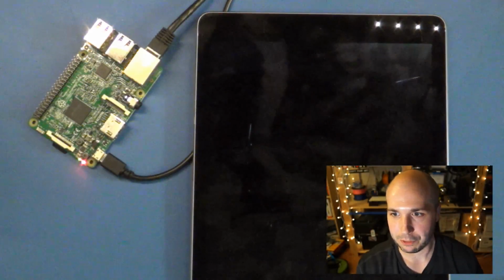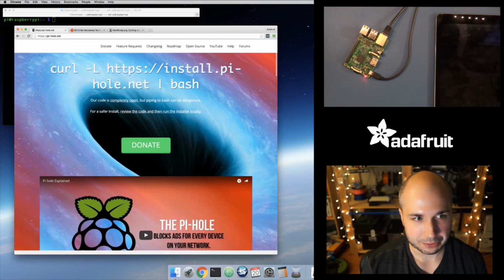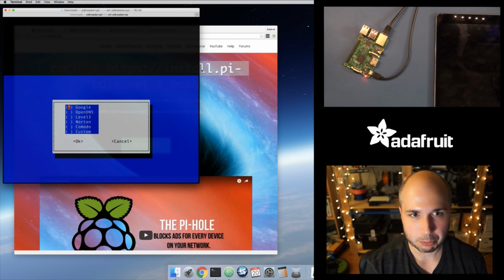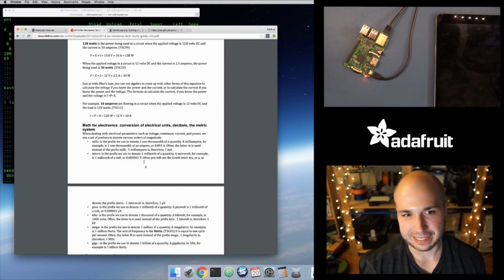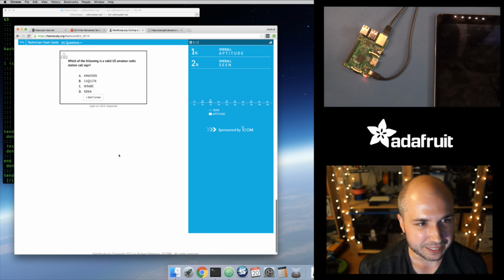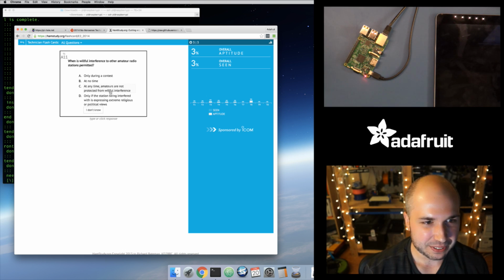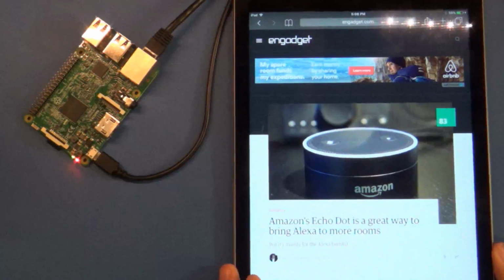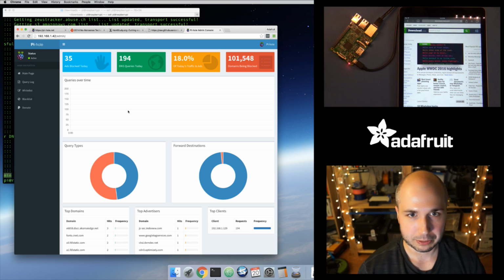Raspberry Pi Quick Look at Pi Hole ad blocking server with Tony D! @adafruit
looking at Pi Hole ad blocking server software for the Raspberry Pi

Acknowledgements:
- Intro shuttle footage: NASA
- Intro fonts: Typodermic
- Intro inspiration: Mr. Wizards's World
- Matrix background: cool-retro-term & cmatrix